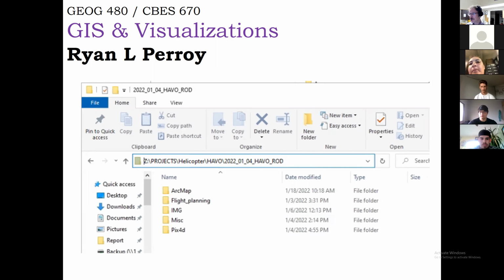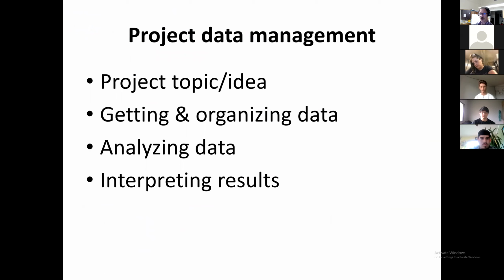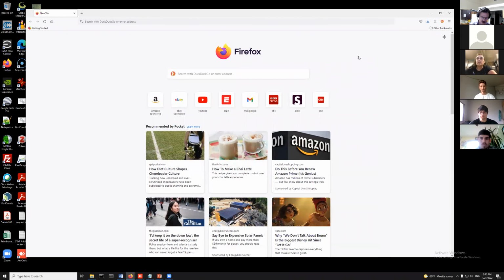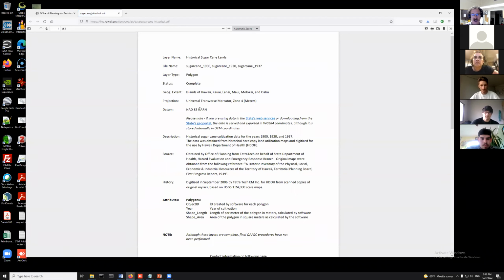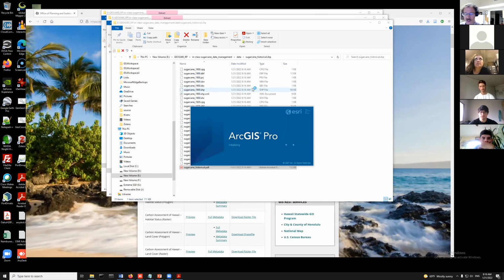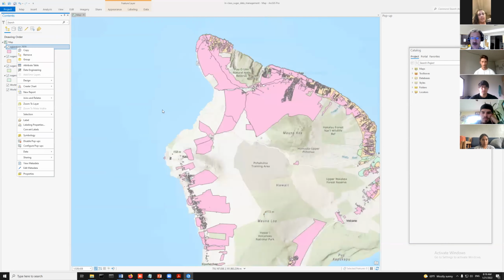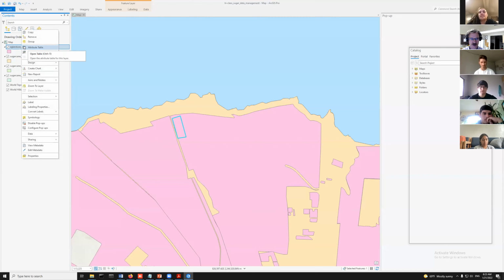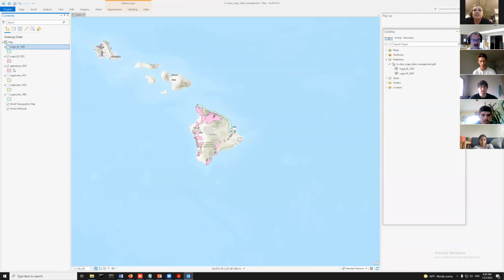03 in class data management demo